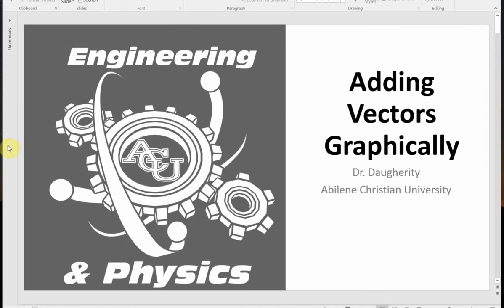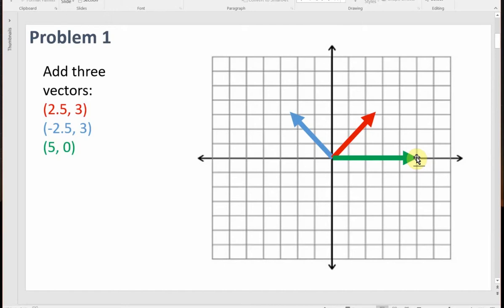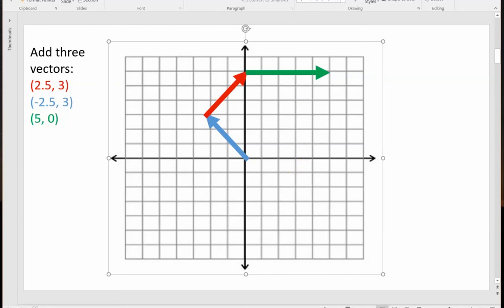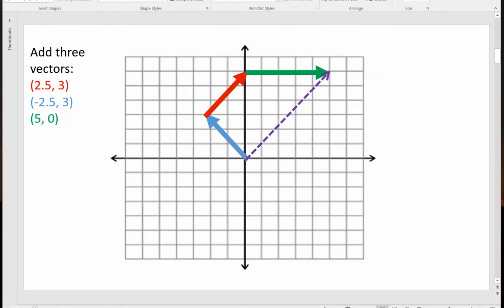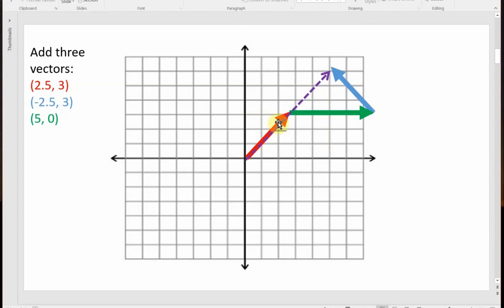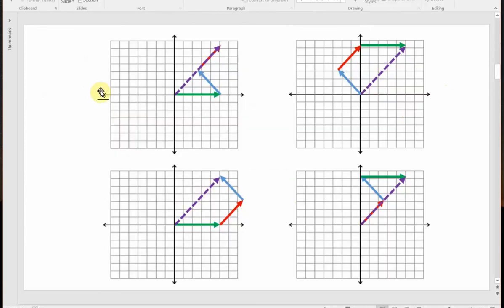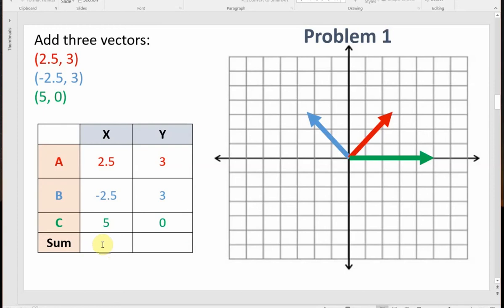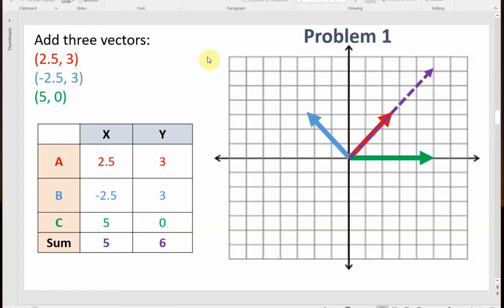Introduction to Physics - Graphical Vector Addition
Learn physics from professors at Abilene Christian University!

This series covers an introduction to physics concepts at a beginning college/advanced high school level.  This lesson includes:
* how to add vectors without doing math
* meaning of vectors